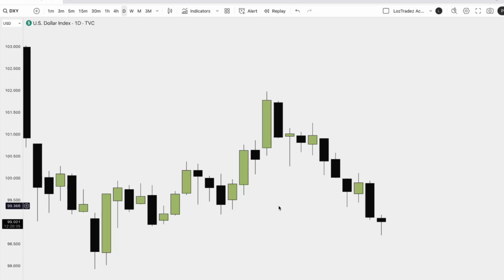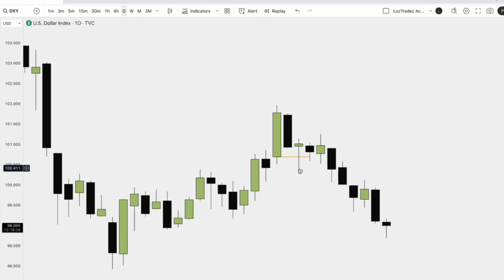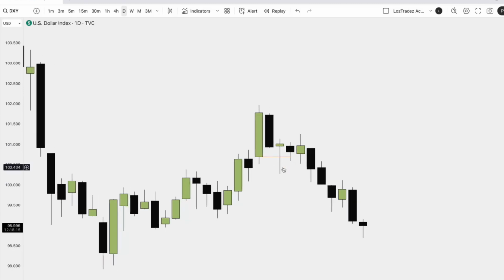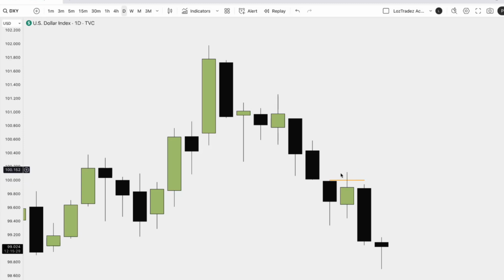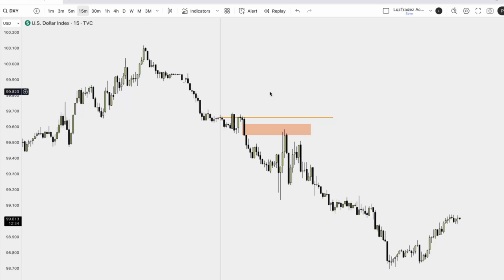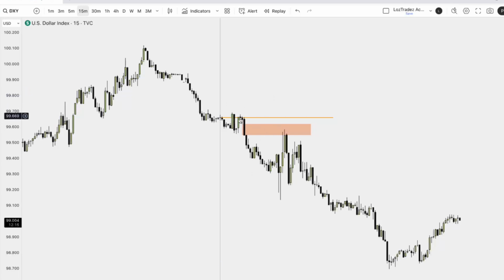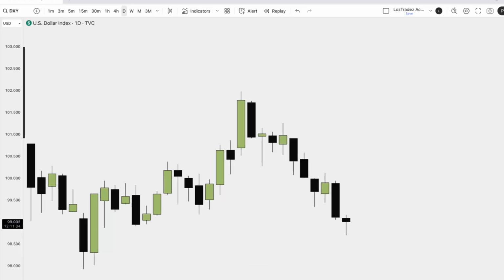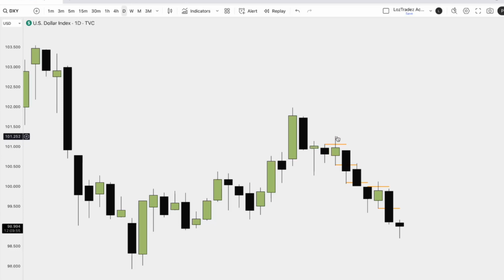These 2 Candles Will Stop You Losing